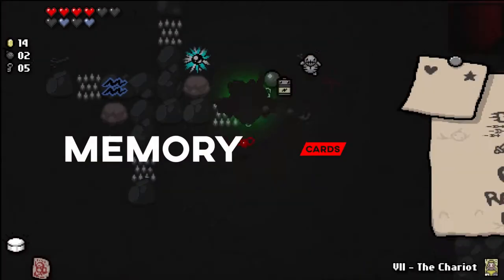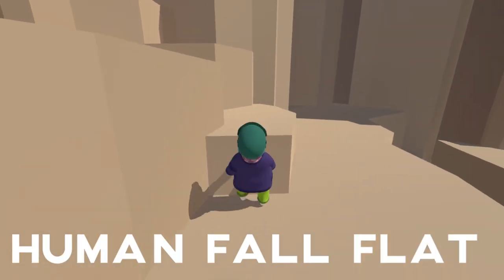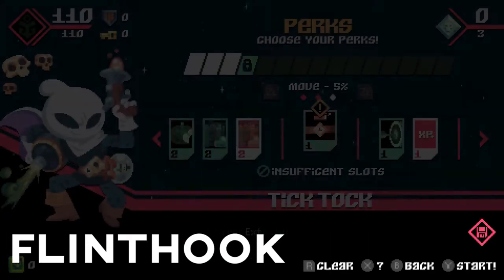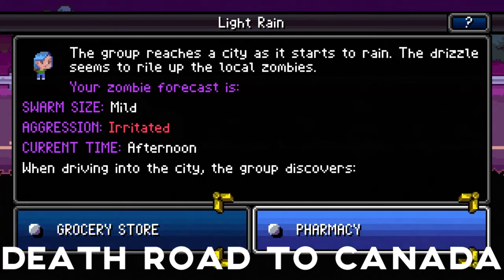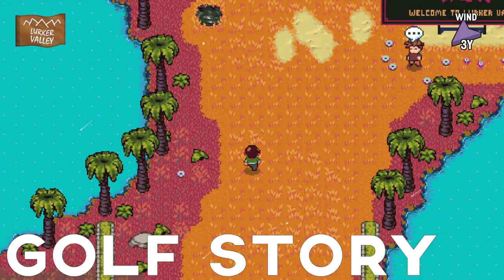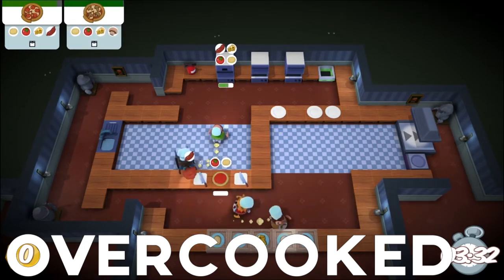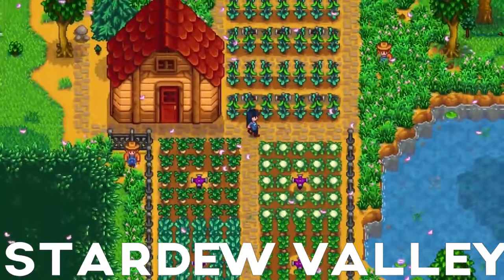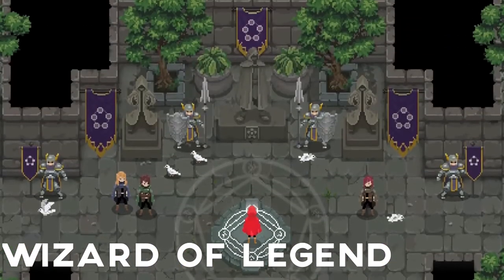Essential Indie Games For Nintendo Switch!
Our quick list of some of the top indie titles. Which are your favorites?